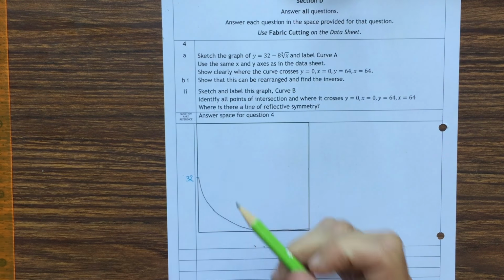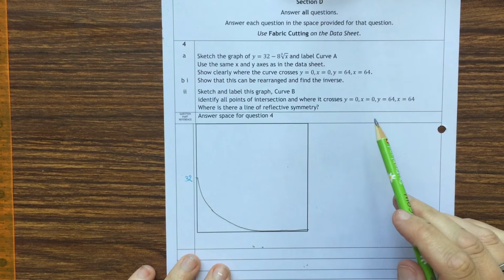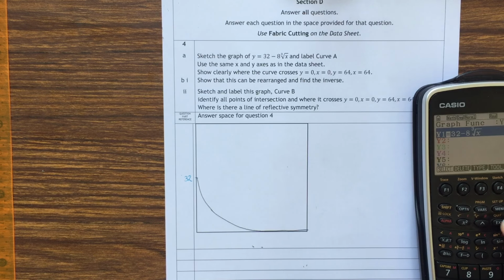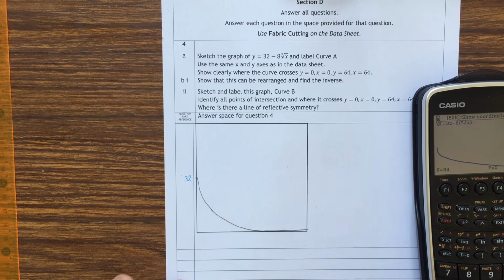AS Use of Maths AQA Algebra 3.4